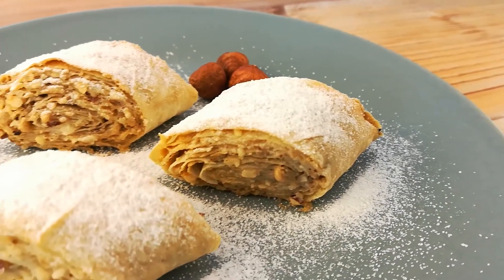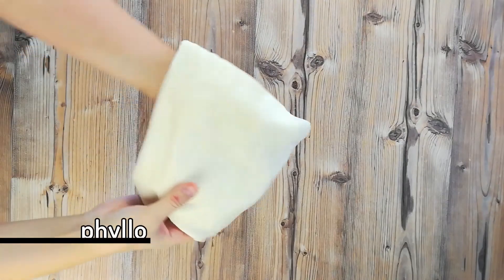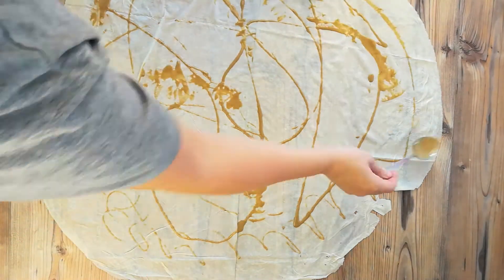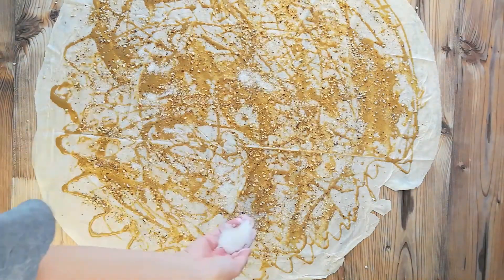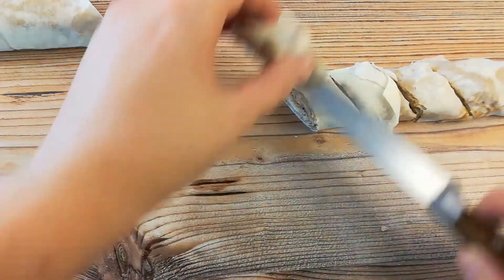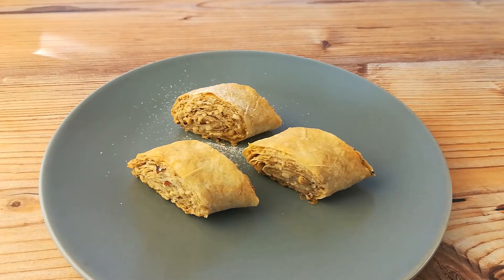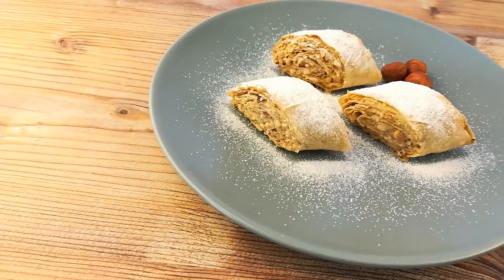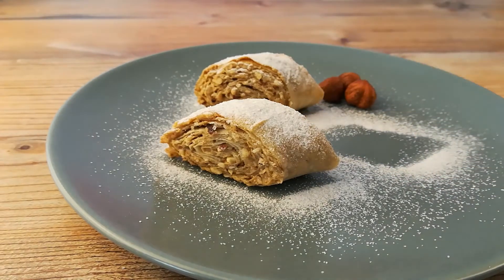Crunchy Tahini Rolls | Fastest Dessert EVER 🚀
I learned this recipe from my aunt years ago and I must say it is great for surprise guests (that we had many at the time!)

Again no exact measurements as each phyllo pastry is different in size and might need more or even less tahini, sugar and nuts, which are all the things you'll need here!

Just open the phyllo pastry on an even surface and spread tahini all over it. Then spread the sugar and the crushed nuts of your choice and roll that pastry up. Cut into slices and bake until they are all crunchy!